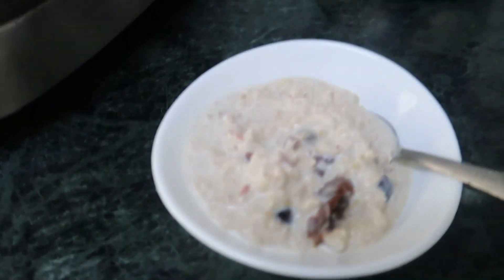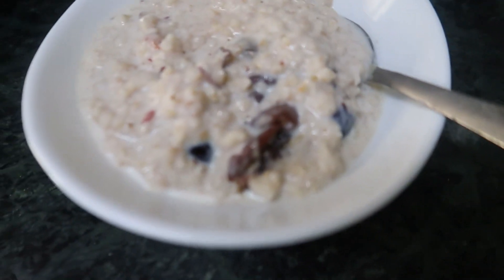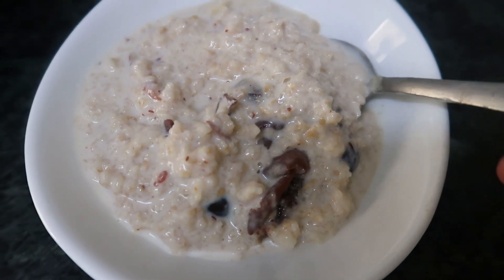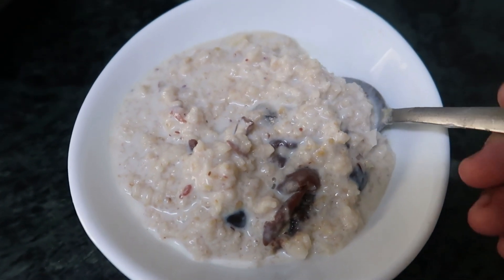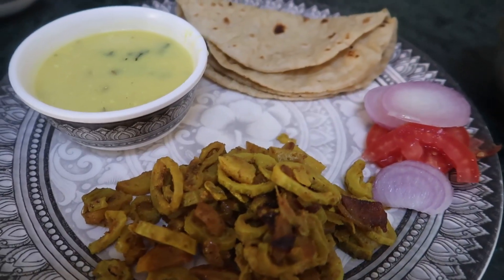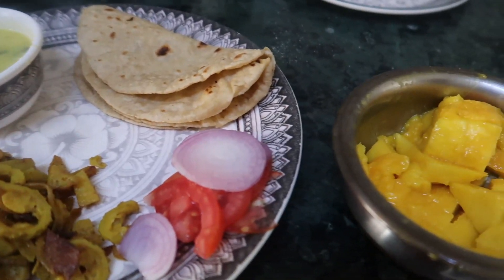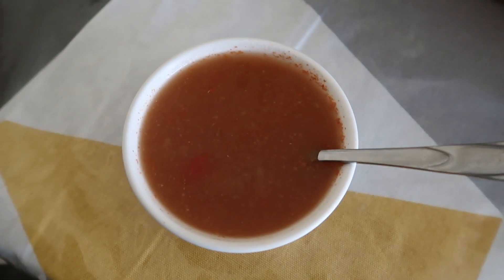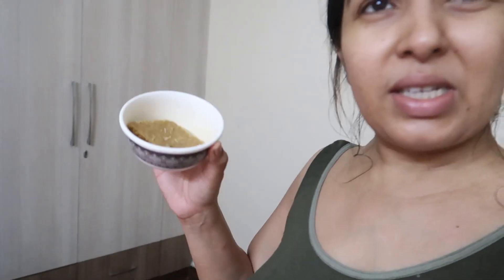Diet after delivery for Breastfeeding & Speedy Recovery | What I eat in a day after Normal delivery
In this video I am sharing my Post-partum for speedy recovery and to boost breastfeeding Milk Supply!